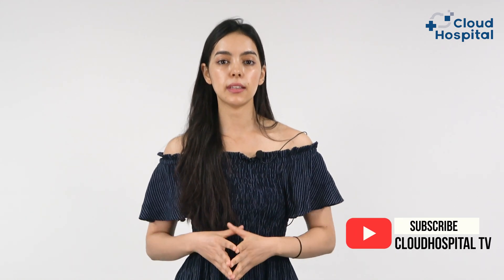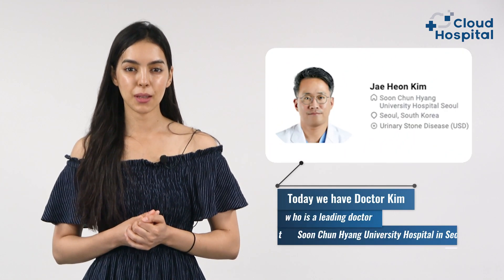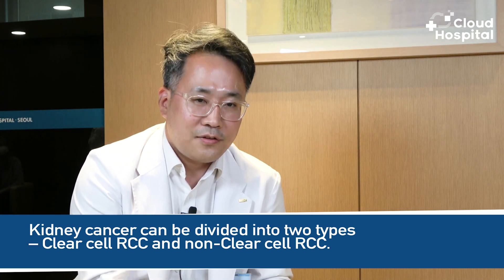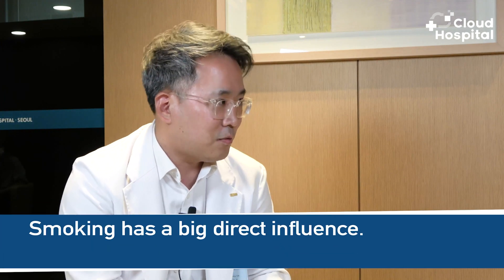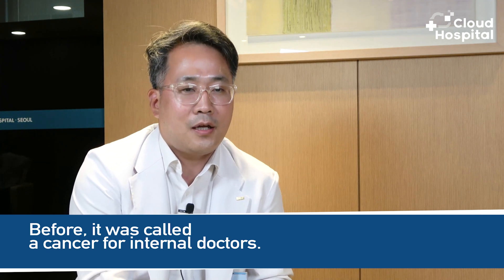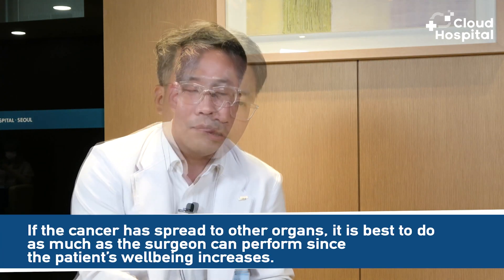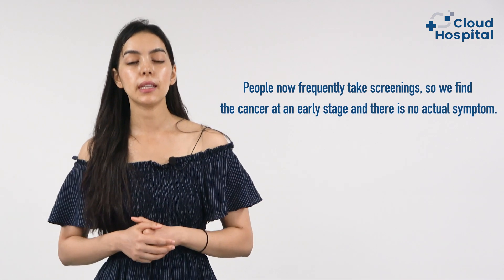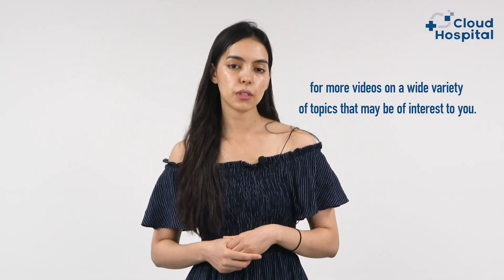What are the types of Kidney Cancer?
The kidneys are the two bean-shaped organs. Each one of them is about the size of a fist. They are located just below the rib cage, one on each side of the spine. Our kidneys are responsible for filtering the blood from waste products, drugs and toxins and forming the urine. Healthy kidneys filter about a half cup of blood every minute removing waste and extra water.

Questions discussed with Doctor Kim (Leading doctor at Soon Chun Hyang University Hospital)
- Are there many types of kidney cancer?
- What causes kidney cancer?
- In the case of kidney cancer, does it have any obvious signs?
- What is the kinds of treatment for the case of kidney cancer?